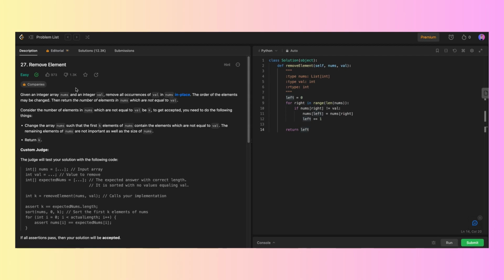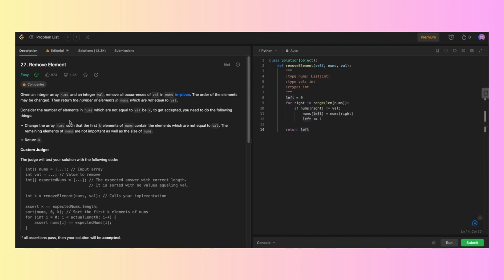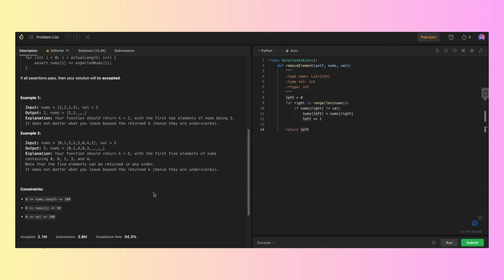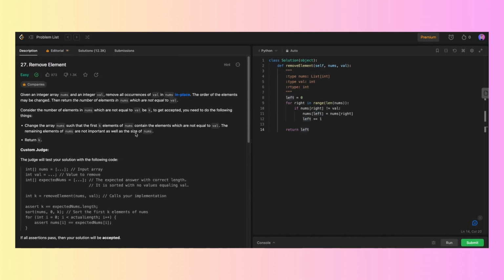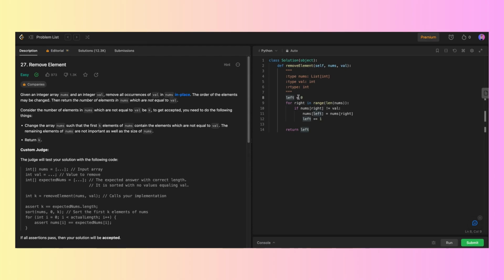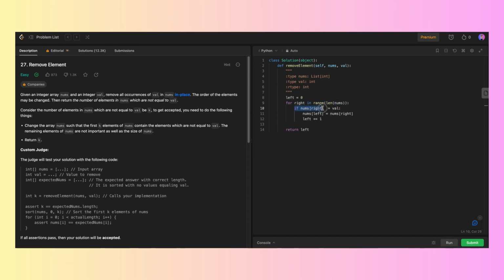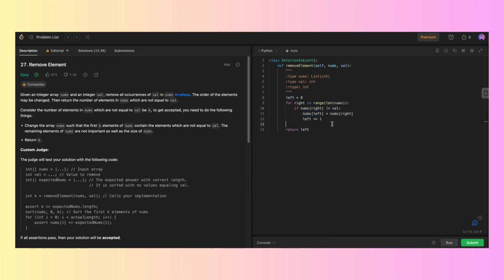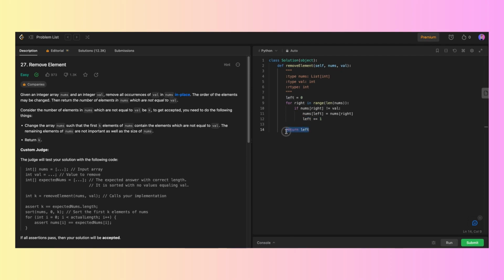LeetCode Problem 27 Solution - In Python